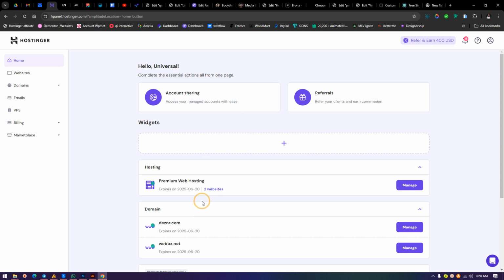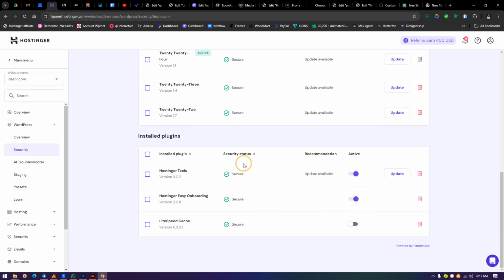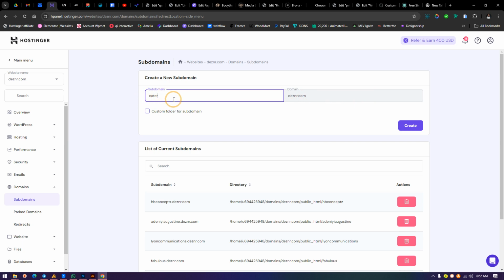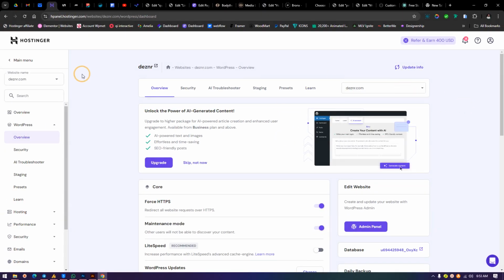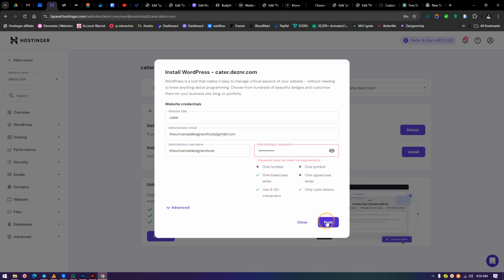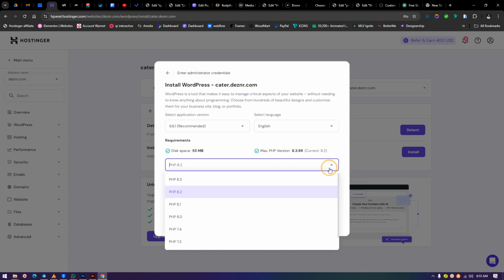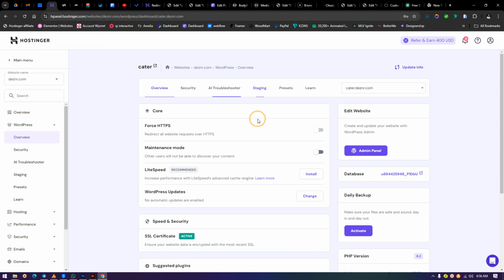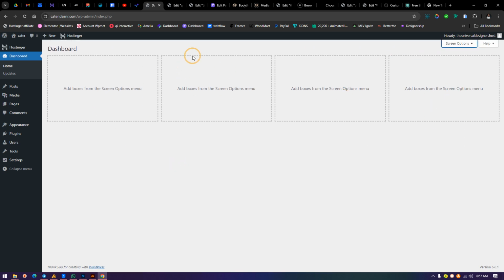How to install a subdomain & WordPress with Hostinger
OR

FOR WEB DESIGNERS:
Here is the link to our web design PRO course: